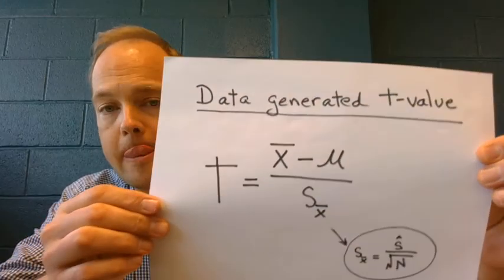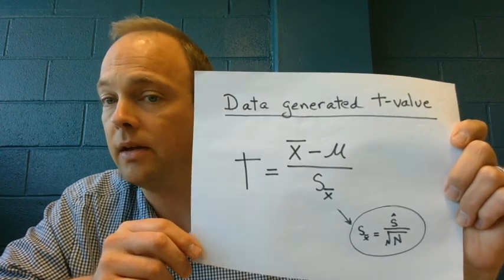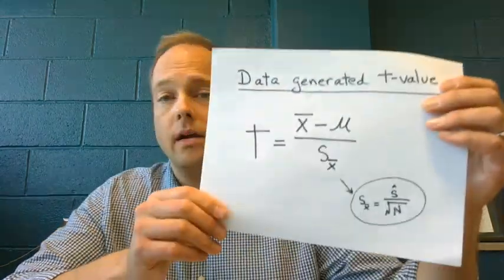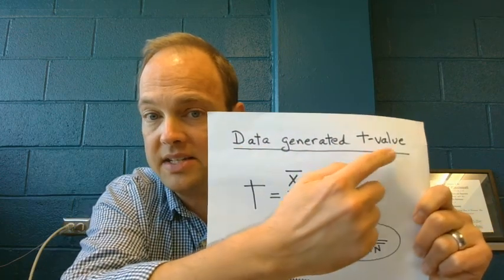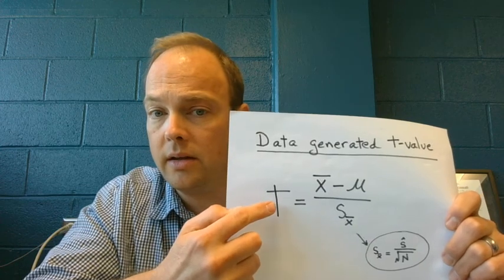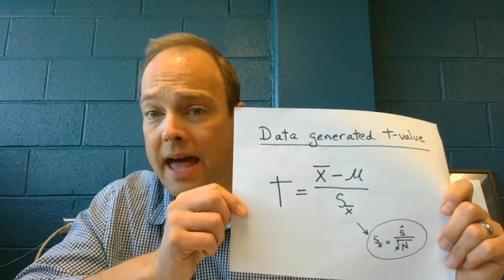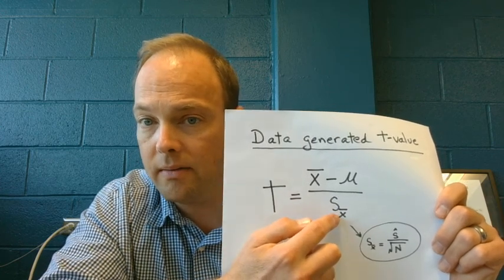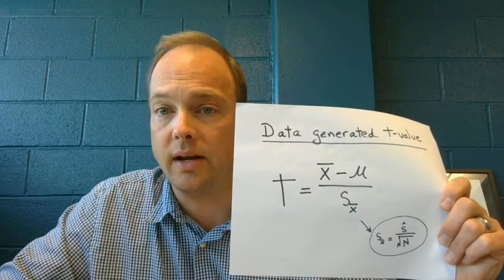data generated t part 7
data-generated t-value